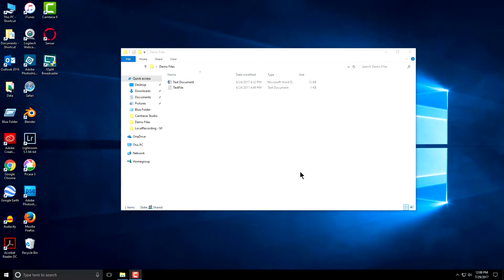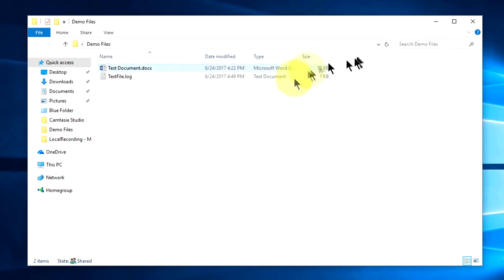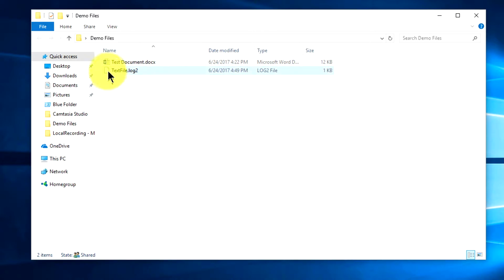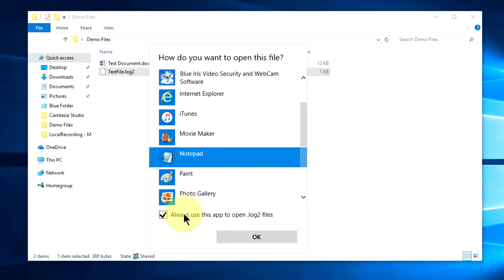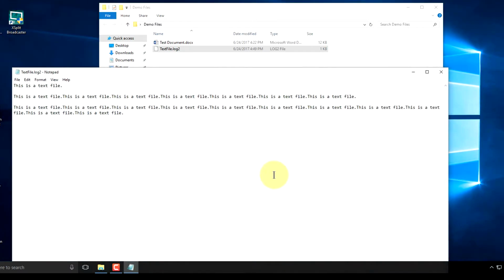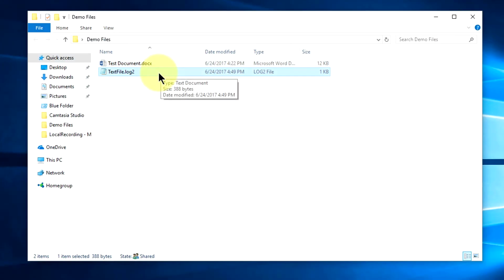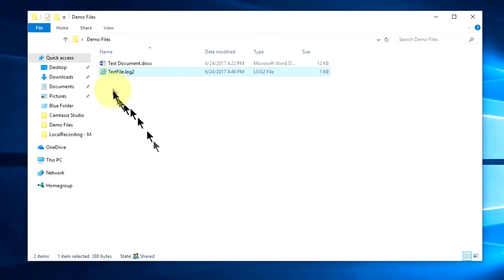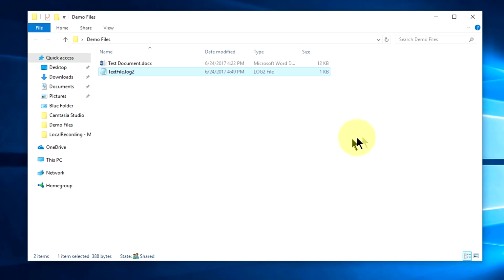Microsoft Windows 10 - How to Set the Default Software to Open an Unknown File Type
Ever get a file that Windows did not recognize the file type of?  Here is how to set the default software application for an unknown file type.
Here's a YouTube description based on your video:

How to Set the Default Software Application for an Unknown File Type in Windows | Dino's Tech World

Welcome to Dino’s World of Technology! 🎉 In this tutorial, I'll show you how to easily set the default software application for unknown file types in Windows. We'll start by enabling file name extensions, which can be super helpful when identifying file types. From there, I'll demonstrate how to assign the right program to open those files — even if it's an unknown type. 🖥️

We'll go through:

Showing hidden file extensions in Windows Explorer
Changing file associations
Testing different programs to open an unknown file type
Correcting mistakes if the wrong program is selected
Whether you’re troubleshooting or just organizing files, this guide will help you better manage file types and their default programs. Be sure to follow along and let me know if you have any questions!

⏰ Timestamps: 0:00 – Intro 0:45 – Enabling file extensions in Windows Explorer 1:30 – Changing the file extension 2:15 – Setting a default program for an unknown file type 3:30 – Testing if the selected program works 4:15 – Correcting default program mistakes 5:00 – Recap & Closing